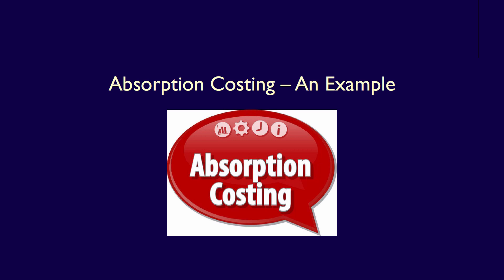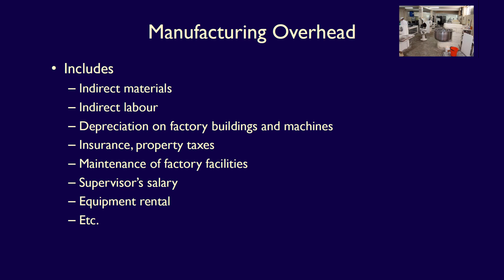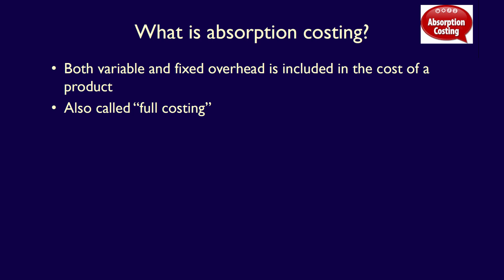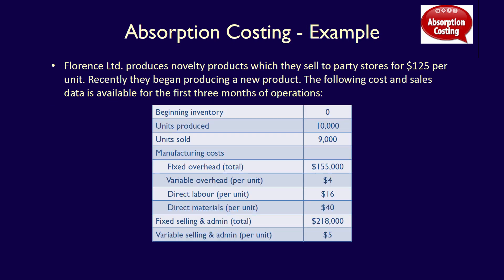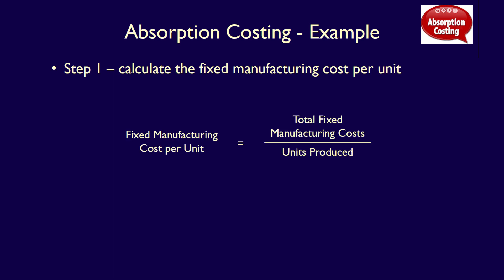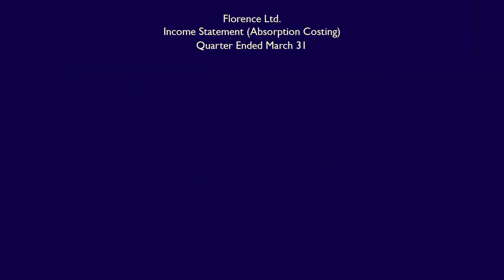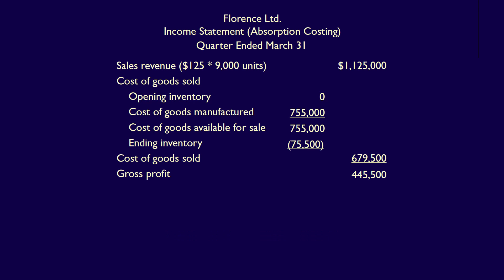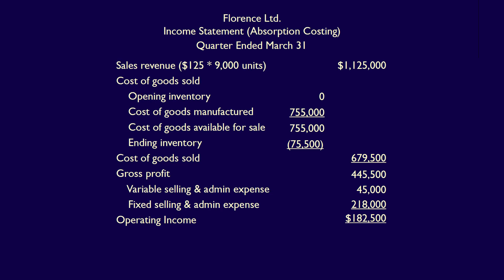Chapter 8, Video 1, Absorption Costing, An Example!